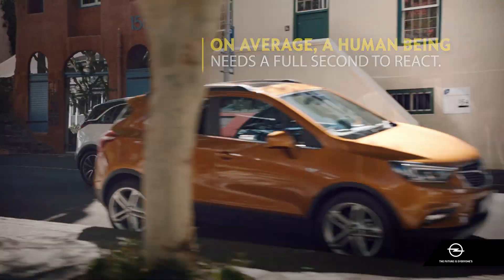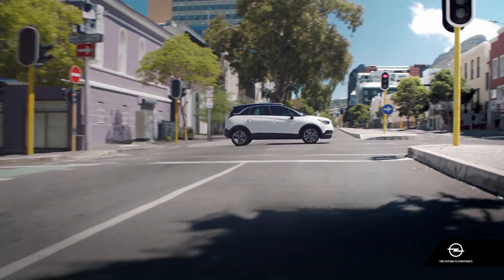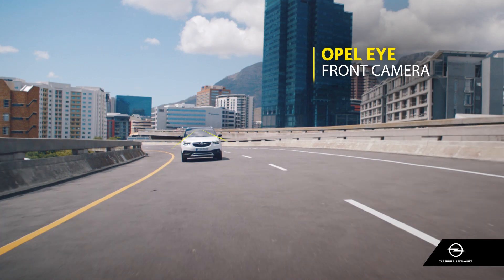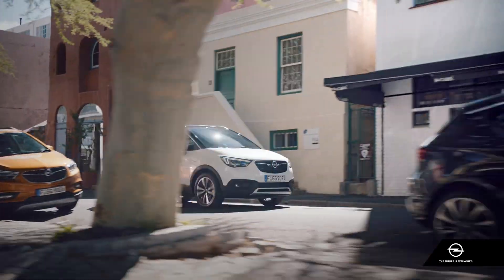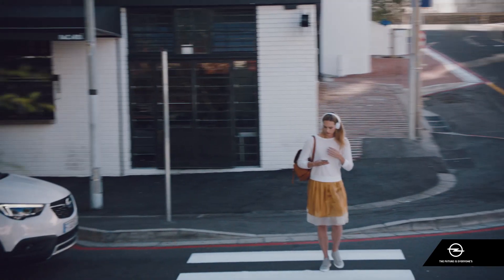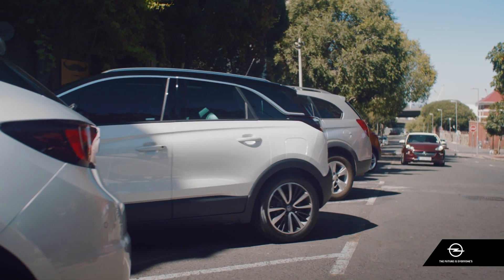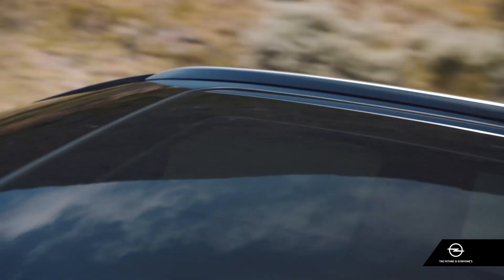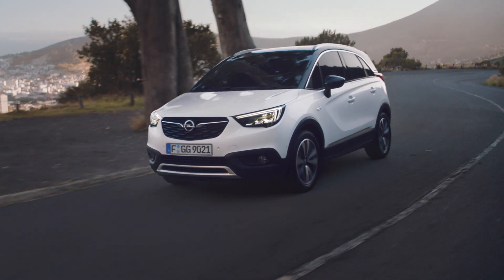The Opel Crossland X: Advanced Safety Systems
Even the best drivers can't see what's coming all the time. That's why the Opel Crossland X is available with innovative driver assistant systems that flag up hazards you might have overseen.

Automatic Emergency Braking with Pedestrian Detection* automatically brakes the car if you approach pedestrians or other vehicles too fast.

See what you're missing when you reverse. With the 180° Panoramic Rear View Camera**, you can even see around corners at the back of the car.

The Head-up Display projects key info into the driver's field of view so you can keep your eyes safely on the road.

Explore the Crossland X with its modern SUV style!

?sub_confirmation=1

*Standard on Crossland X Ultimate, optional on other Trim Levels. Works automatically above 5 km/h and below 85 km/h. From 5 to 30 km/h the deceleration metric to reduce the impact speed of the collision is 0.9 g. From 30 to 85 km/h the system reduces the speed by a maximum of 22 km/h. Above this threshold, the driver needs to brake him/herself to reduce the speed even further. Operational speed range of Automatic Emergency Braking with Pedestrian Detection depends on the detected obstacle (mobile target: from 5 to 85 km/h; fixed target: from 5 to 80 km/h; pedestrian: from 5 to 60 km/h). Opel driver assistance systems are intended to support the driver within the limitations intrinsic to the system. The driver remains responsible for the driving task. Available from autumn 2017

**Activated in reverse gear up to 10km/h. Infotainment system displays colour overhead view of vehicle, area directly behind vehicle and to both sides up to 180°, incl. grid overlay for guidance.